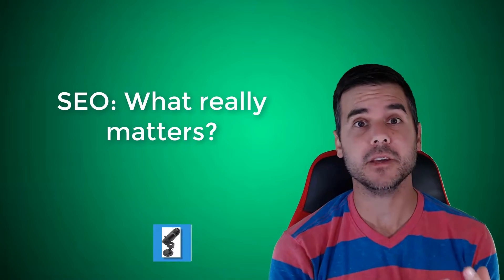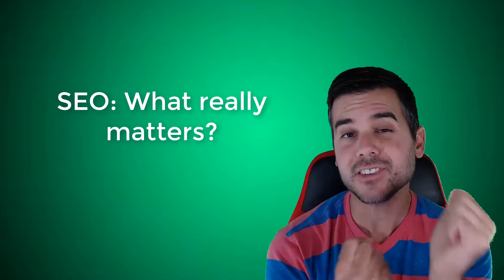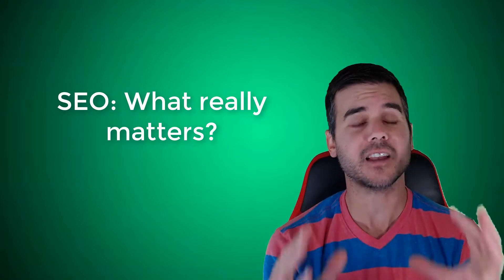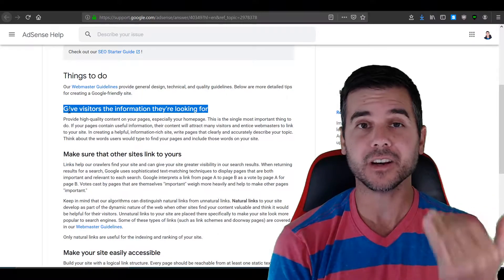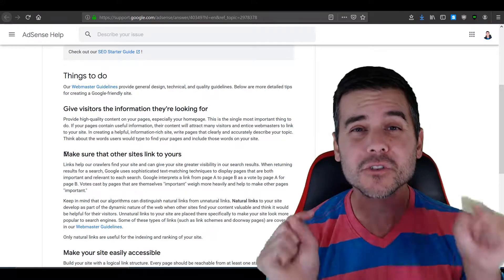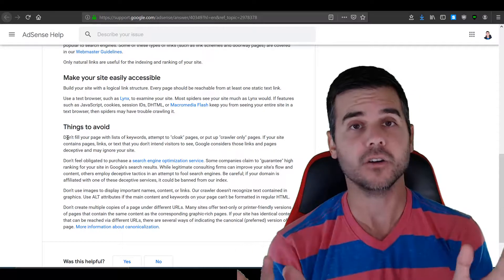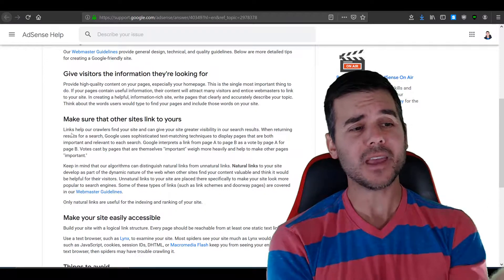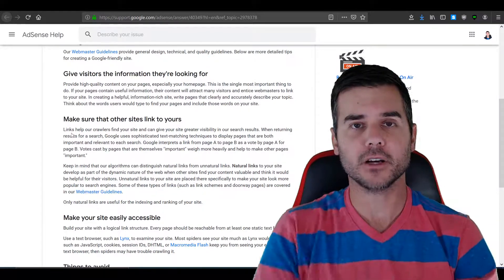SEO: What really matters?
Does SEO matter? Does it work? How do you do it and what really matters most?